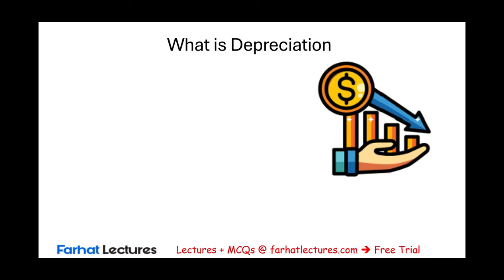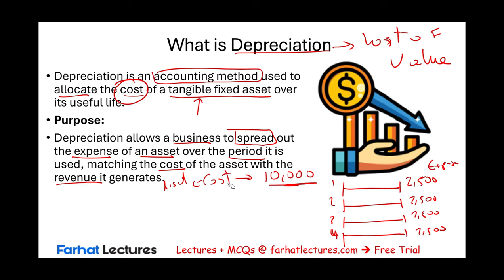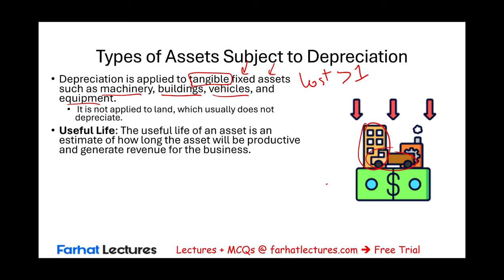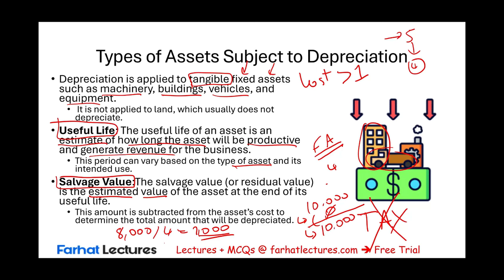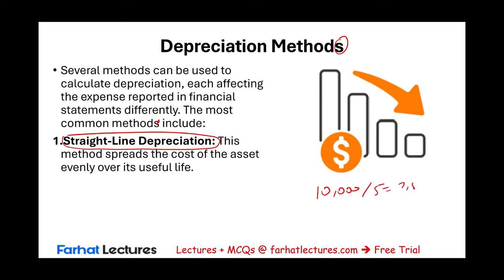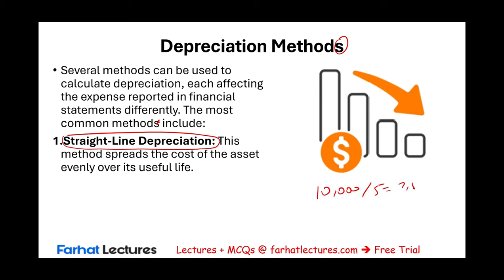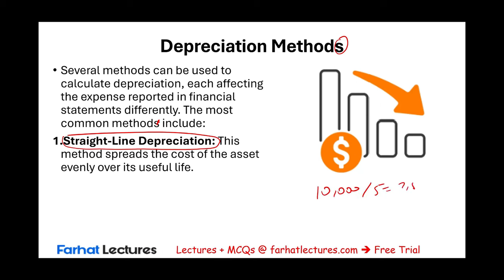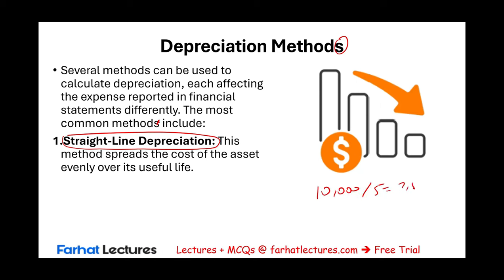Depreciation expense and Accumulated Depreciation. Financial Accounting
In this video, we will discuss depreciation expense and accumulated depreciation.

Understanding Depreciation Expense and Accumulated Depreciation
Depreciation is a fundamental accounting concept used to allocate the cost of a tangible asset over its useful life. This process recognizes the wearing out, consumption, or other loss of value of a physical asset, such as machinery, vehicles, or buildings. Here, we delve into two key components of depreciation: depreciation expense and accumulated depreciation.

1. Depreciation Expense
Depreciation expense represents the portion of the total cost of a tangible asset that is considered to be consumed during a specific accounting period. This expense is recognized on the income statement and impacts the profit and loss of a company.

Purpose: The primary purpose of recording depreciation expense is to reflect the usage and economic reduction in value of an asset over a given period, adhering to the matching principle of accounting. This principle dictates that expenses should be matched with the revenues they help generate.

Calculation: Depreciation expense can be calculated using various methods, each suitable for different types of business activities and asset types:

Straight-Line Method: This method spreads the cost of the asset evenly over its useful life. It is calculated by dividing the depreciable base (cost minus salvage value) by the useful life of the asset.
Declining Balance Method: A form of accelerated depreciation where a fixed percentage of the book value of the asset is expensed each year, leading to higher expenses in the earlier years.
Units of Production Method: Calculates depreciation based on the usage or output of the asset rather than the passage of time.
2. Accumulated Depreciation
Accumulated depreciation is a contra asset account on the balance sheet that records the total depreciation expense that has been charged against a fixed asset since it was acquired and put into use.

Purpose: Accumulated depreciation serves to show the aggregate impact of depreciation on the historical cost of assets. It helps determine the net book value (cost minus accumulated depreciation) of the assets.

Account Behavior: Unlike typical asset accounts that have a debit balance, accumulated depreciation has a credit balance. It increases with each debit to the Depreciation Expense account and reduces the gross amount of fixed assets reported on the balance sheet.

3. Accounting Entries
When recording depreciation, the typical journal entries for each accounting period are:

Debit Depreciation Expense: This increases the expense on the income statement, reducing net income for the period.
Credit Accumulated Depreciation: This increases the total accumulated depreciation on the balance sheet, reducing the book value of the asset.
4. Example of Depreciation Accounting
Consider a company that purchases a machine for $10,000, expected to have a salvage value of $1,000 at the end of its useful life of 5 years. Using the straight-line method, the annual depreciation expense would be calculated as follows:

Depreciable Base: $10,000 - $1,000 = $9,000
Annual Depreciation Expense: $9,000 / 5 years = $1,800
Each year, the journal entry would be:

Debit Depreciation Expense $1,800
Credit Accumulated Depreciation $1,800
5. Impact on Financial Statements
Income Statement: Depreciation expense reduces the operating income and, consequently, the net income.
Balance Sheet: While the original cost of the asset remains unchanged in the asset section, the accumulated depreciation account increases, decreasing the net book value of the asset.
Conclusion
Depreciation expense and accumulated depreciation are crucial for providing a realistic picture of the value and expense associated with using tangible assets over time. Proper management and recording of these figures are essential for accurate financial reporting and compliance with accounting standards.